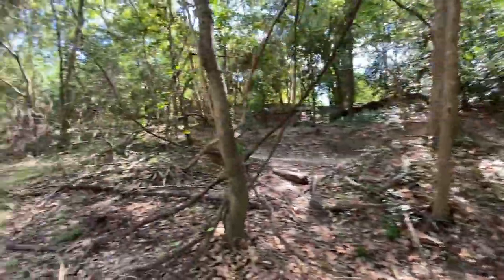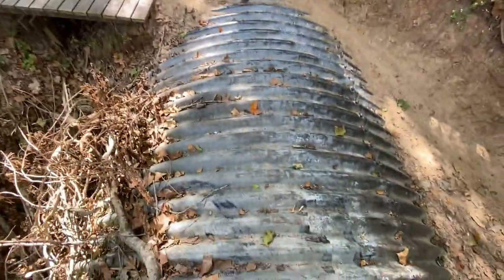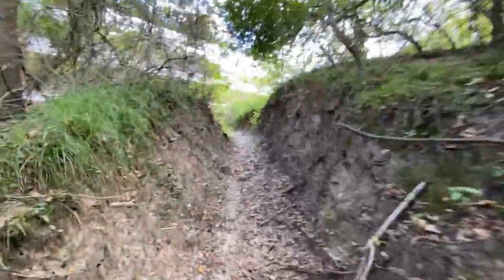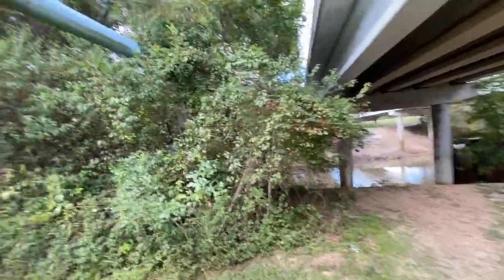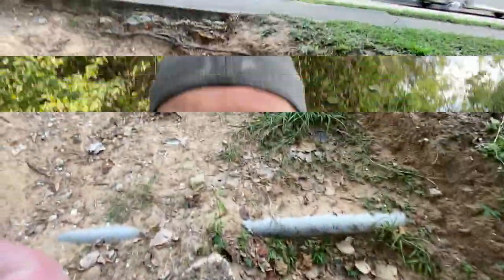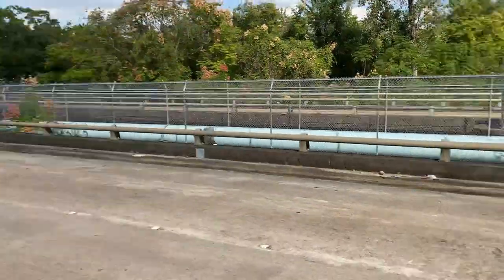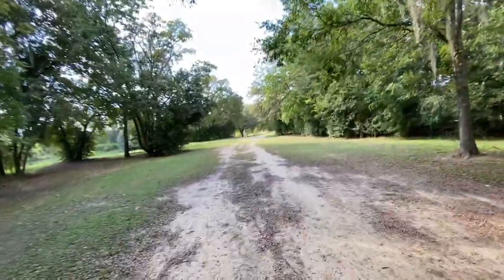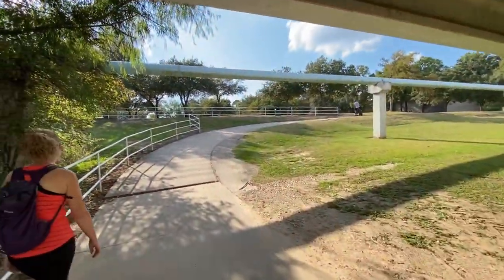VLOG 32 2021 7 Mile Hike, Terry Hershey Trail Anthill Loop Houston Texas Hiking